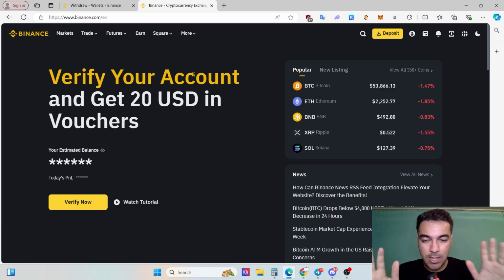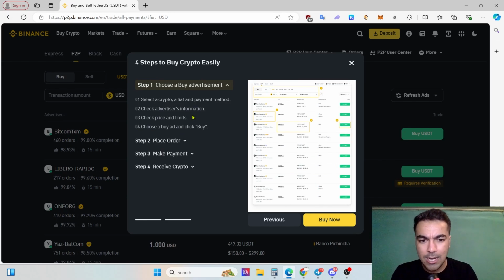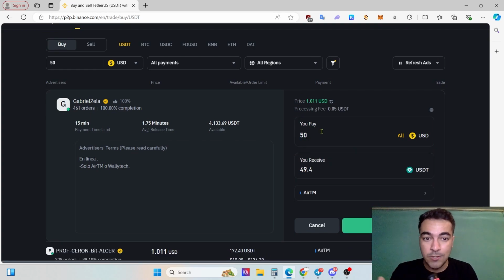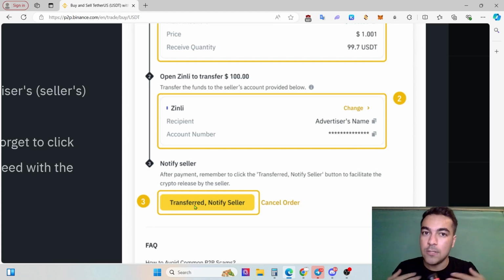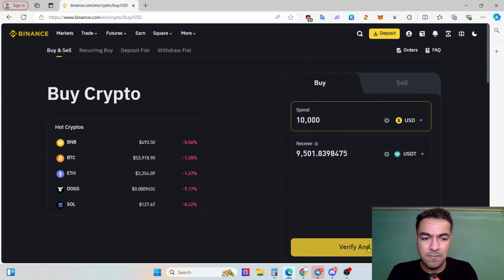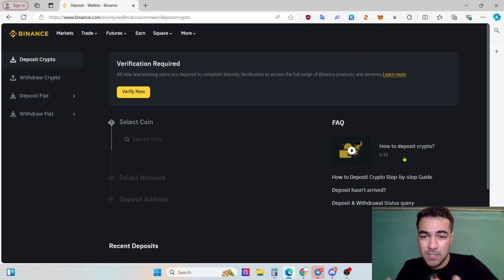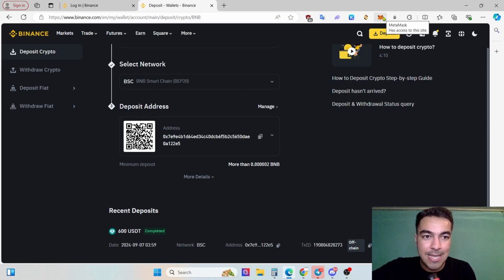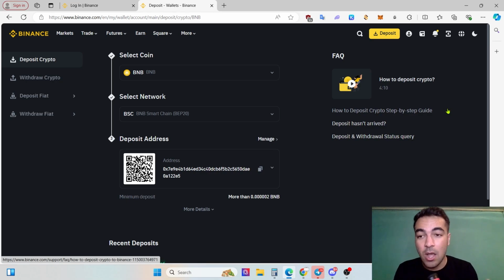HOW TO DEPOSIT ON BINANCE? | USER GUIDE BINANCE #2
Curious about how to deposit on Binance? Whether you're just starting out or looking for a refresher, this guide will help you navigate the process with ease. From adding fiat currencies to transferring cryptocurrencies, we’ll walk you through everything step by step. Plus, you’ll get handy tips to avoid common pitfalls and track your deposits effortlessly.